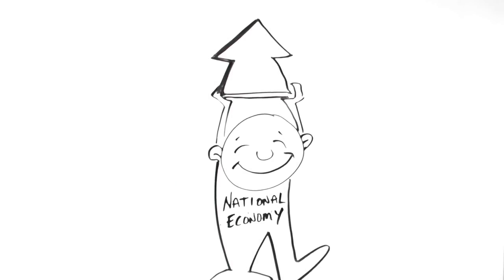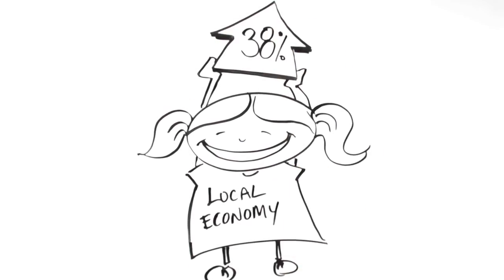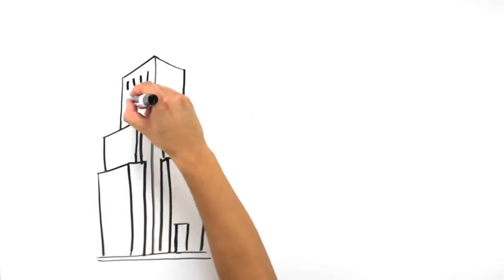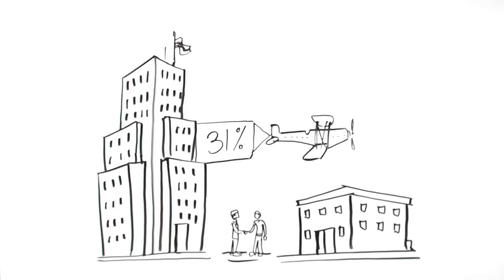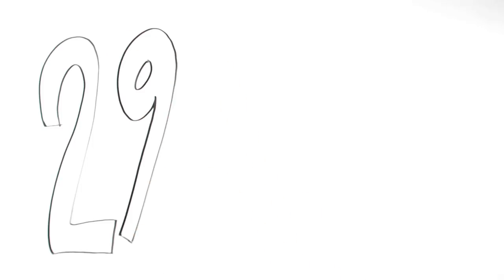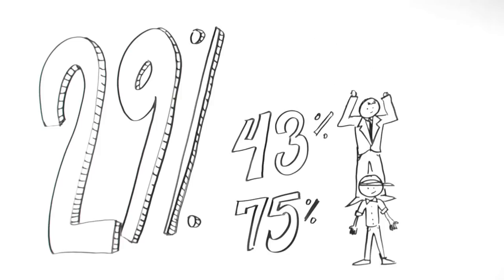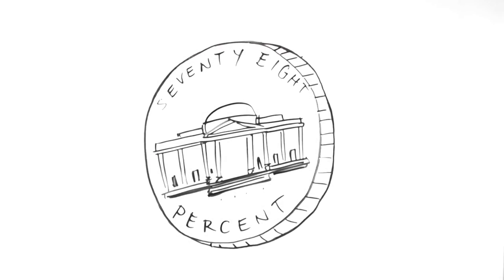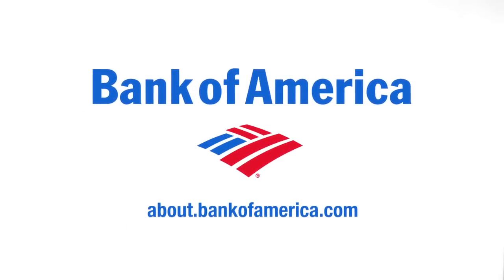Bank of America Small Business Owner Fall 2012 Report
This video explains the key findings from the Fall 2012 Bank of America Small Business Owner Report, a semi-annual study exploring the concerns, aspirations and perspectives of small business owners across the country.

You can learn more about the Bank of America Small Business Owner Report at about.bankofamerica.com